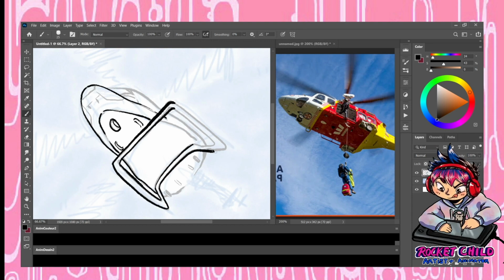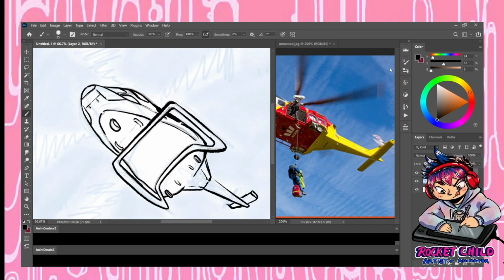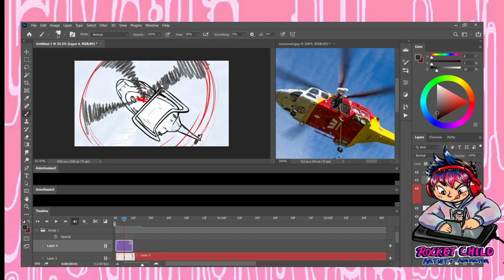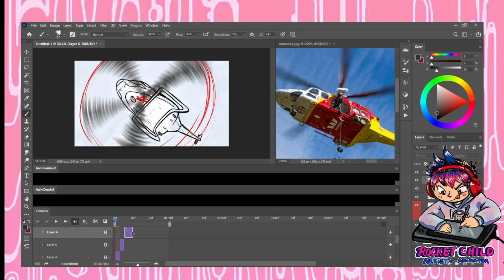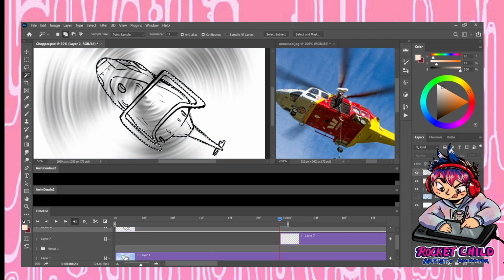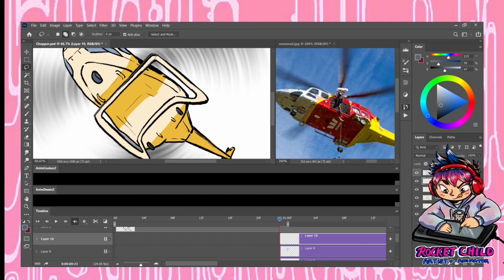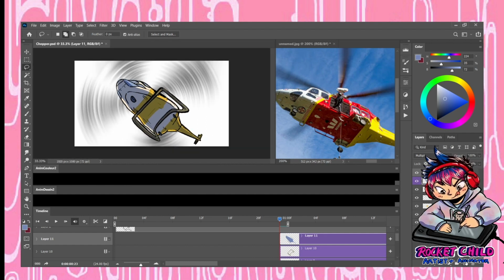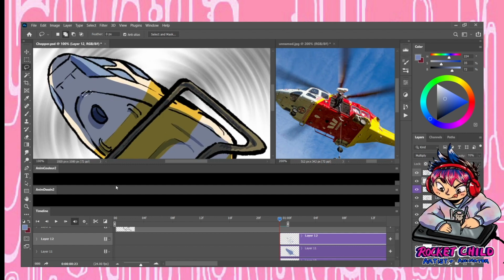Easy Animation Tutorial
This video is about how I drew and animated a helicopter. Please enjoy the custom made background music too.

"Background music 1" - rocket1111child